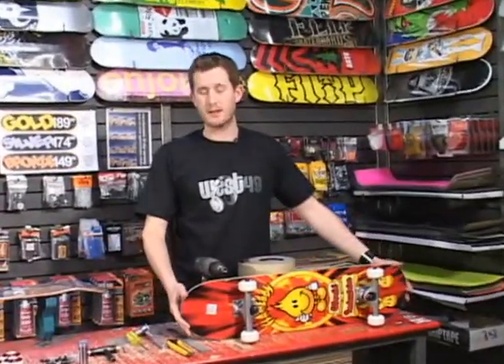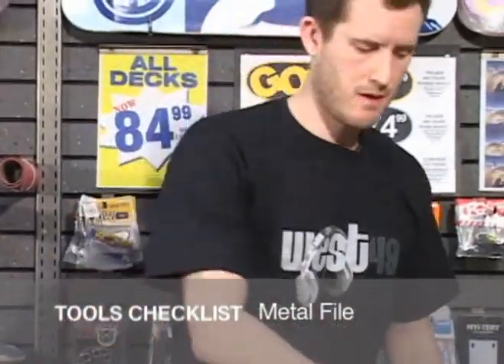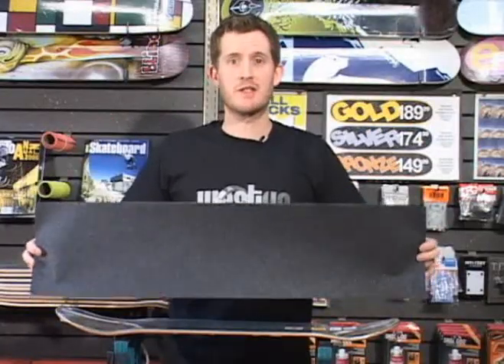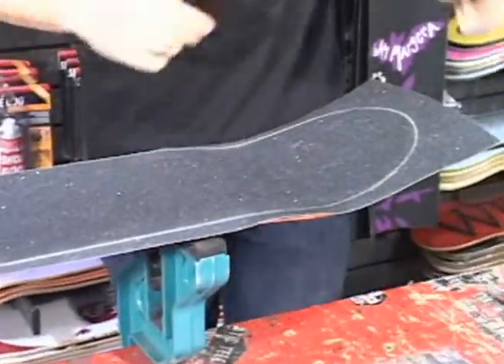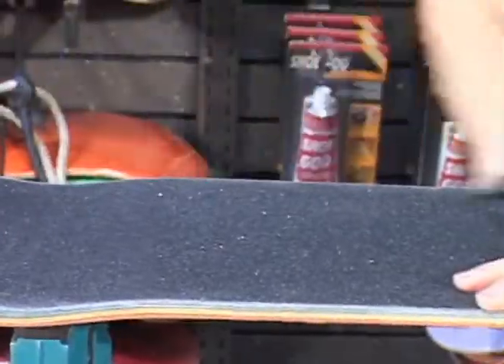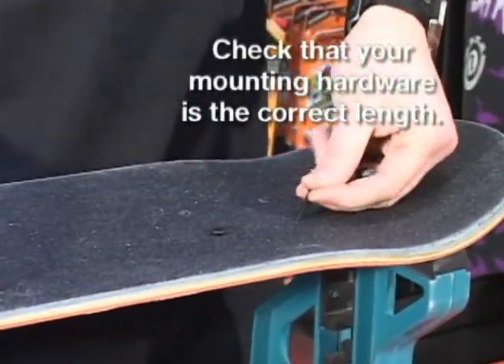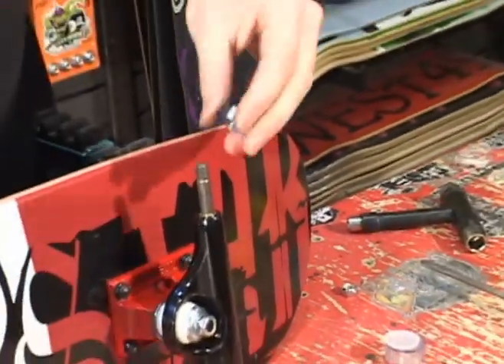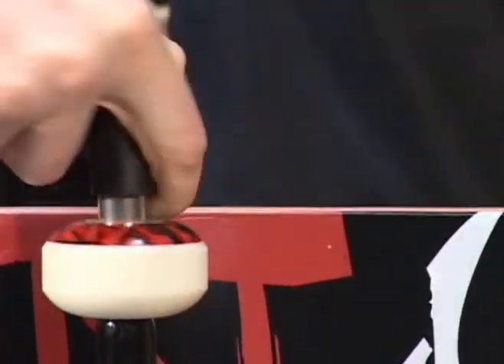West 49 Flow DVD Skate Setup (2004)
Before you all ask, the prices are way old.